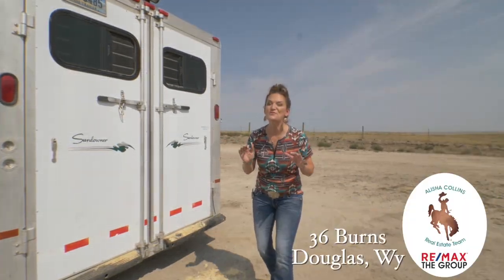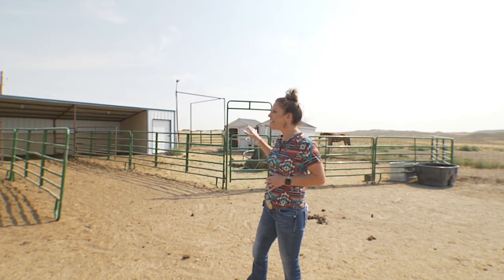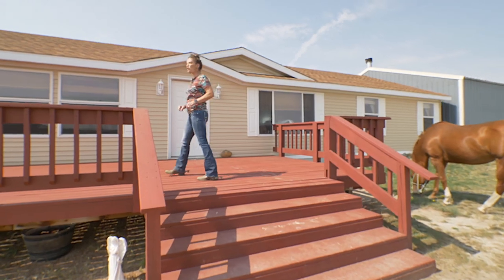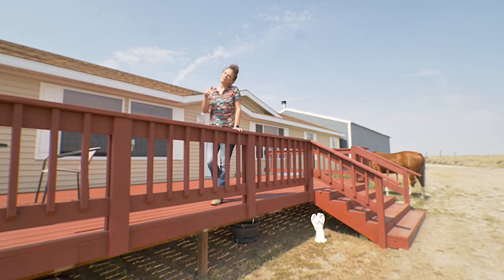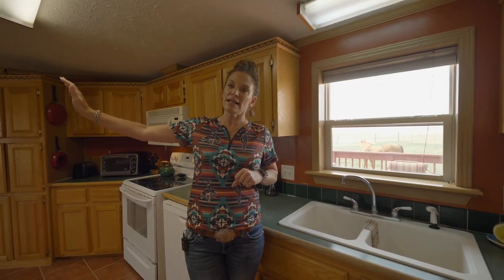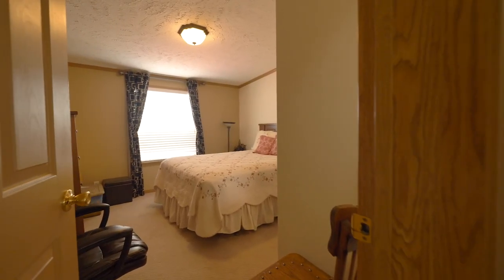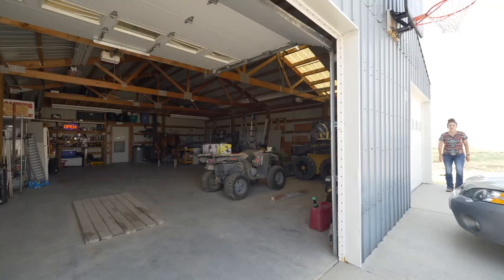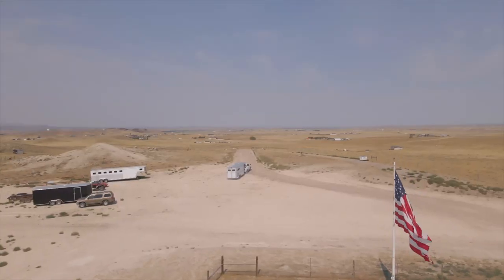SOLD 40 acres and a HOUSE!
Bring your horses! Dogs! Sheep!  Whatever you have!  Room for you and your animals!  3 bedrooms, 2 baths, great layout of the home. PLUS a large lean to for your horses, a chicken coop and other storage.  30x40 attached shop!  All on 40 acres!